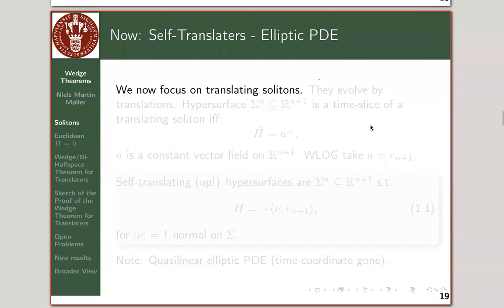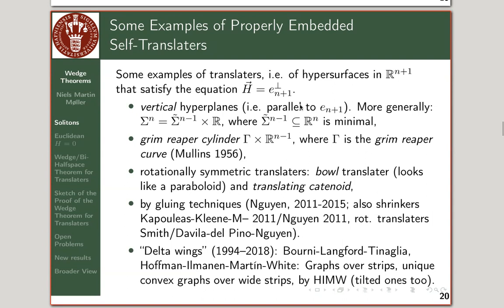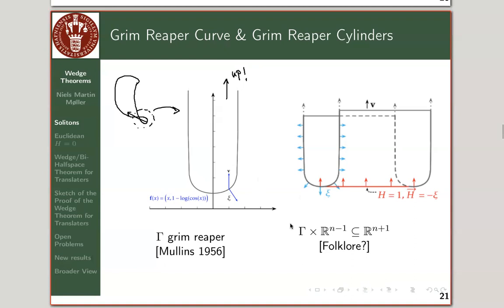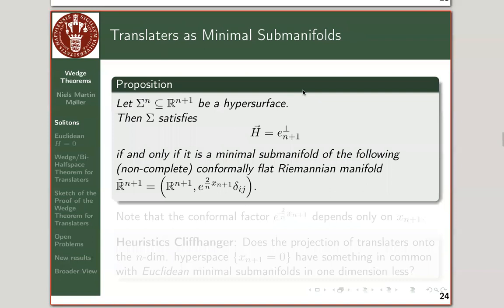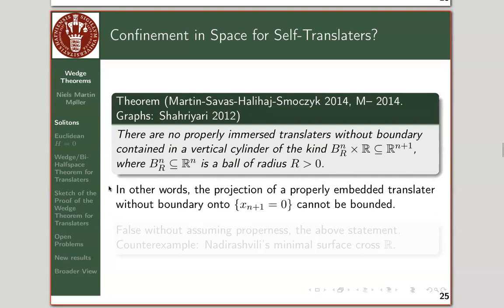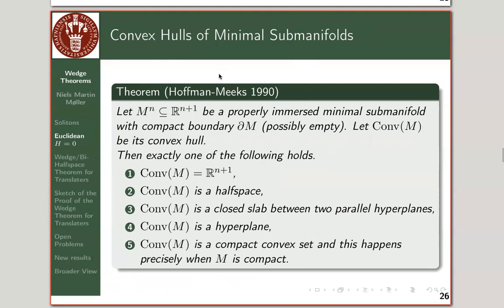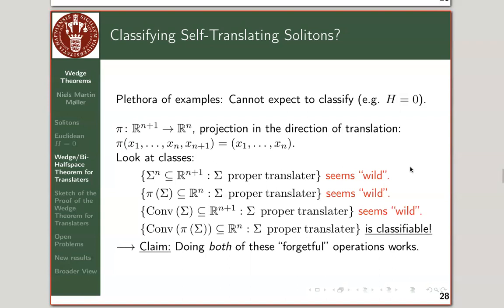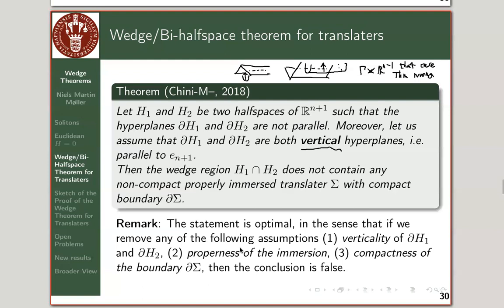[4th GAF] Niels Martin Møller 02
Wedge theorems for self-translating and ancient mean curvature flows